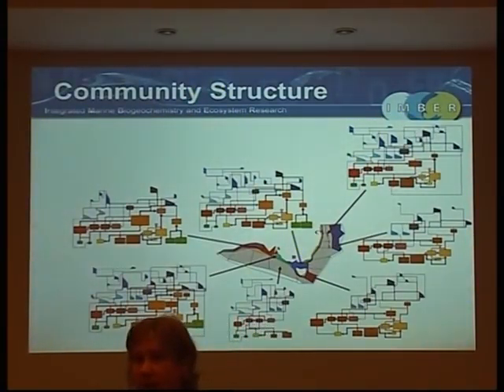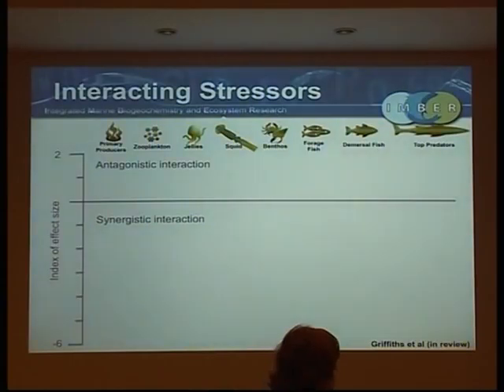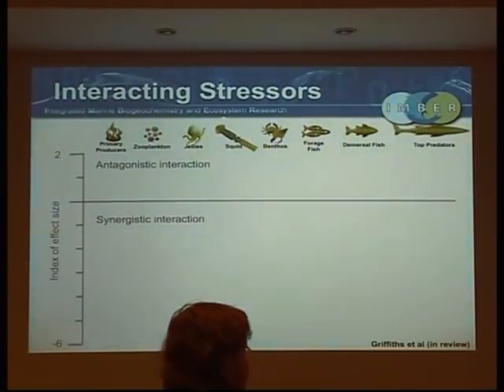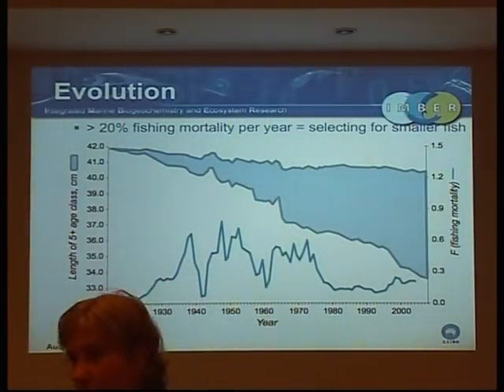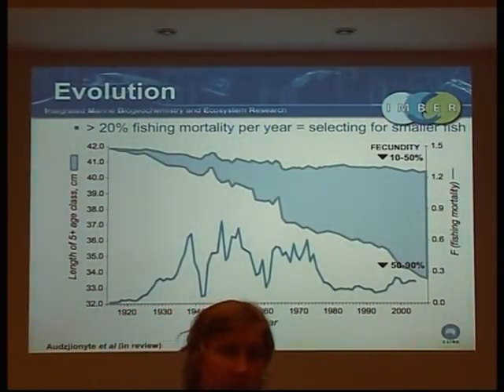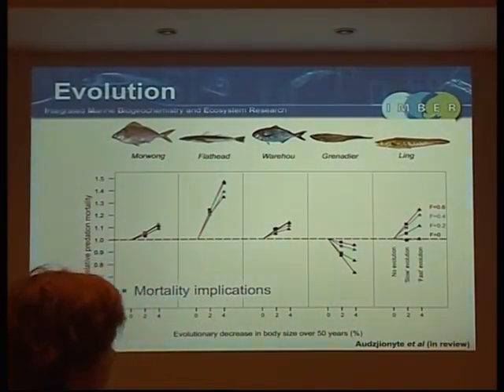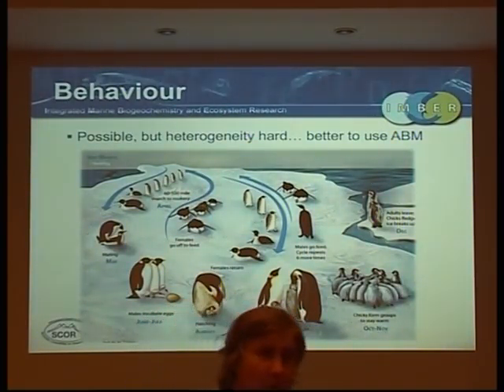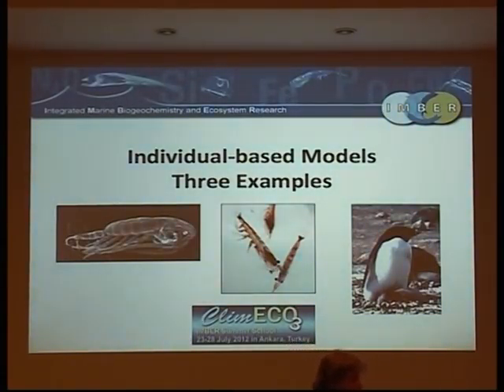IMBER ClimECO3 - Lecture 10 - Dealing with vertebrates - part 3/6 - B. Fulton, E. Hofmann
Dealing with vertebrates -- age structured populations (population dynamics models) versus individual-based models (IBMs) - Beth Fulton, Eileen Hofmann